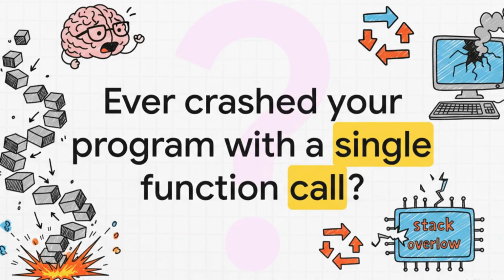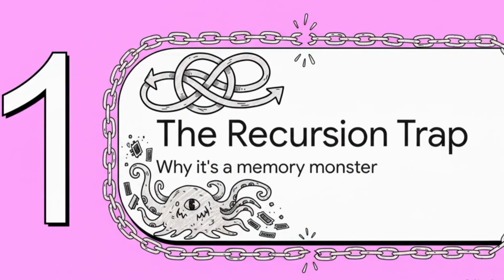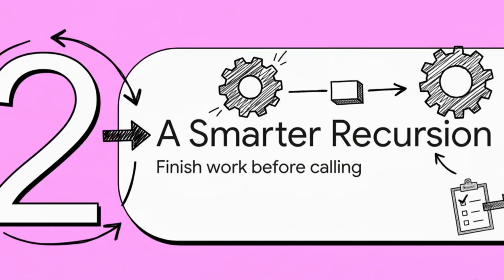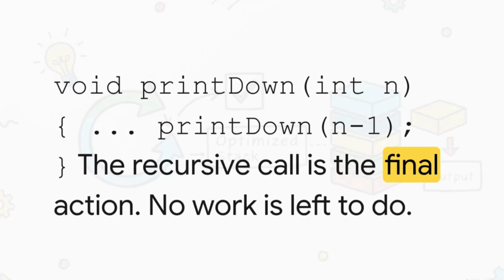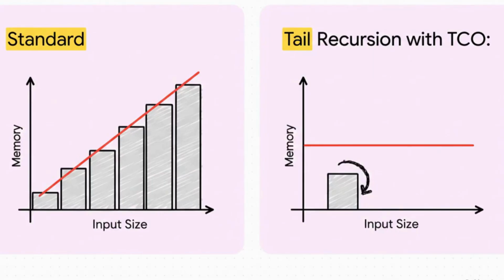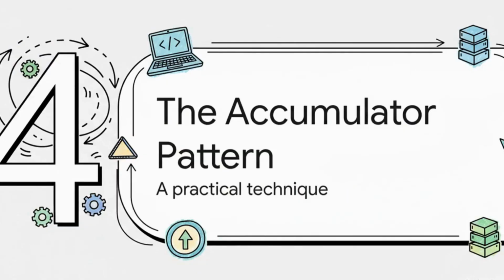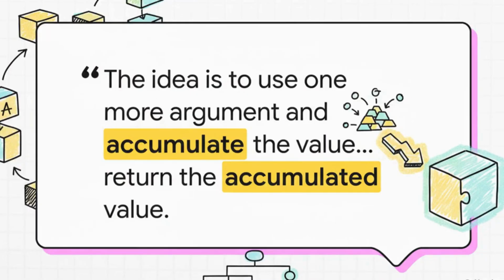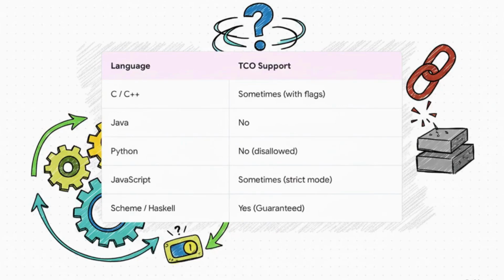Recursion vs Tail Recursion 😱 | This One Change Makes Your Code Faster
Tail Recursion is one of the most underrated DSA concepts—and interviewers LOVE it 😏
In this video, you’ll learn Tail Recursion from scratch, how it’s different from normal recursion, and how it helps with optimization and performance.

You’ll learn:

✅ What is Tail Recursion (simple definition)
✅ Recursion vs Tail Recursion (clear difference)
✅ Why Tail Recursion is more efficient
✅ Tail Call Optimization (TCO) explained
✅ How to convert normal recursion → tail recursion
✅ Dry run with call stack
✅ Common mistakes & edge cases
✅ When tail recursion does NOT help

Problems covered:

Factorial (normal vs tail recursion)

Fibonacci (optimized approach)

Sum of array using tail recursion

Reverse a string using tail recursion

🎯 Perfect for:

DSA beginners

Placement prep

Coding interviews

Students learning recursion patterns

tail recursion
tail recursion in dsa
tail recursion explained
recursion vs tail recursion
tail recursion optimization
tail call optimization
tail recursion examples
tail recursion tutorial
learn tail recursion
dsa recursion
searching and recursion
recursion patterns
convert recursion to tail recursion
tail recursion interview questions
coding interview recursion
placement preparation dsa
recursion call stack
dsa roadmap
learn dsa
competitive programming recursion